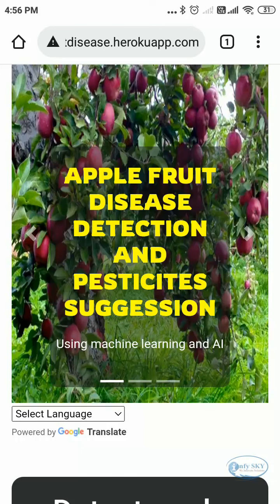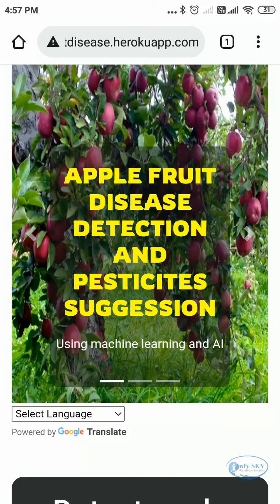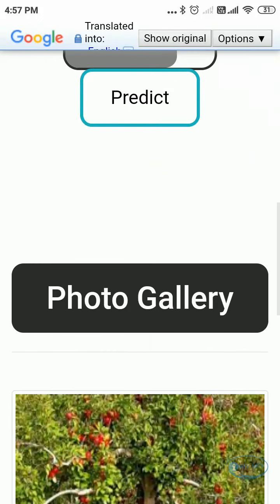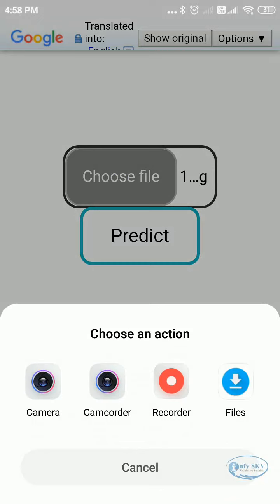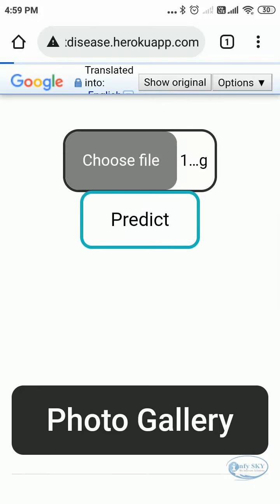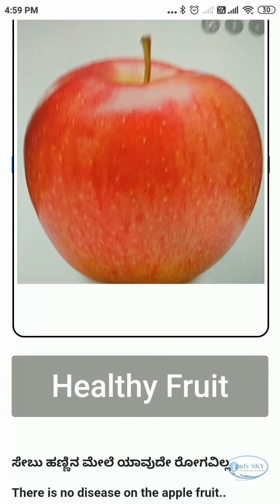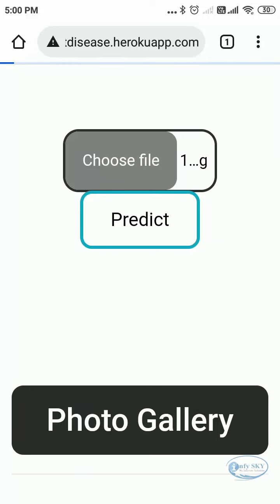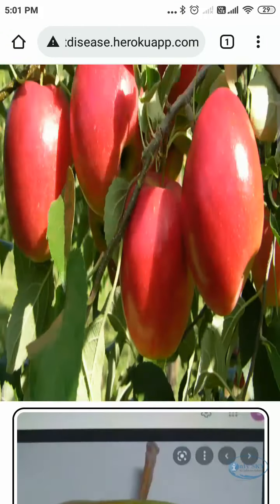Using Mobile Web App Machine Learning based Apple disease detection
Apple fruit disease detection and pesticides suggestion using AI and machine learning(first vedio)

In this project we will see
1. Apple fruit disease detection and Pesticites Suggesson
2. How to use different Langauge.
3. How to find out diseased fruit and healthy fruit
4.Pesticites suggestion
5. Using machine learning and AI